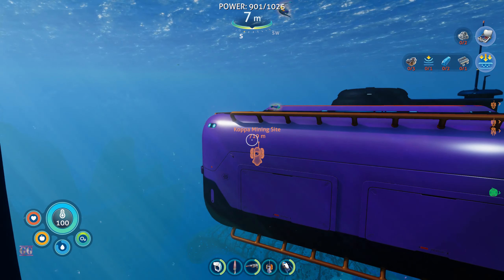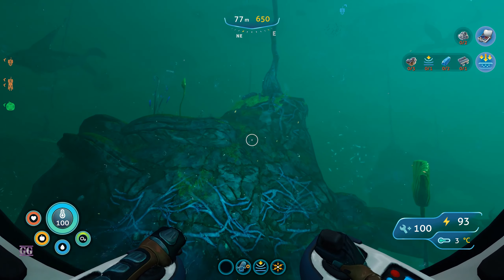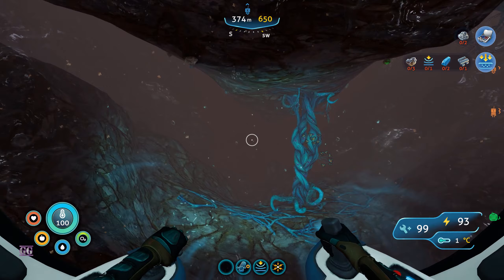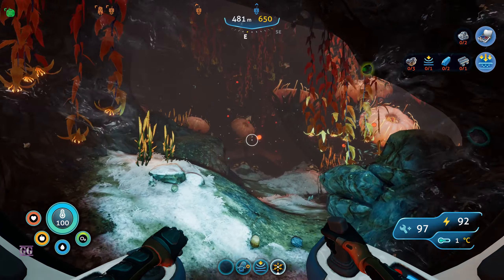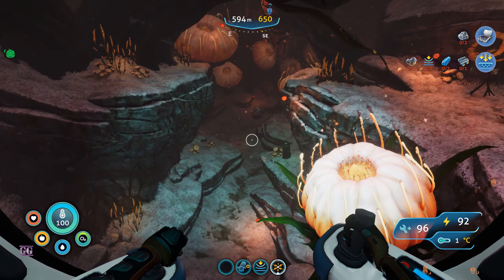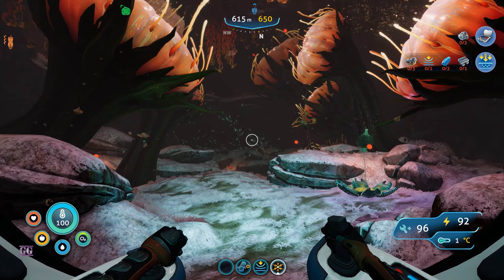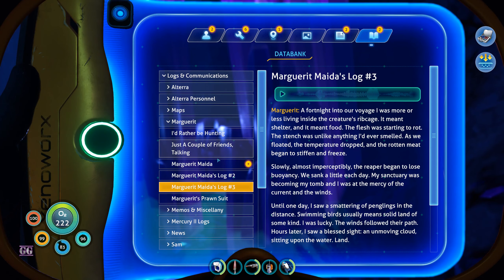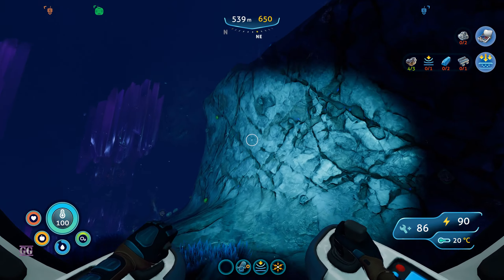Below Zero 28 Finding Kaynite and Seatruck Deph Upgrade MK3 [Subnautica Season 2](Modded)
We finally get some Kaynite..

Intro Visuals by:
NastyFlubber
Please consider supporting his channel: